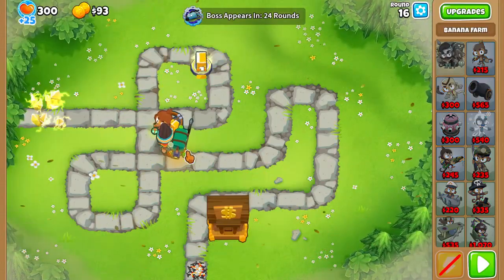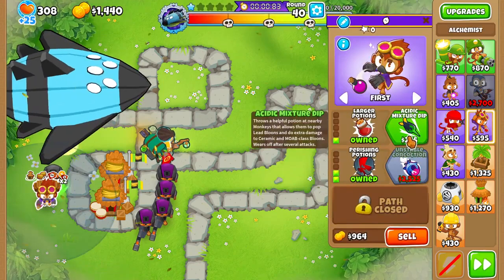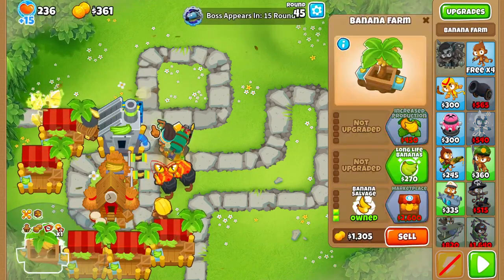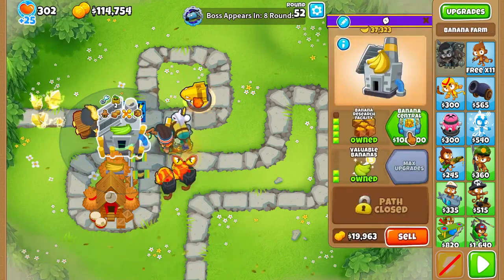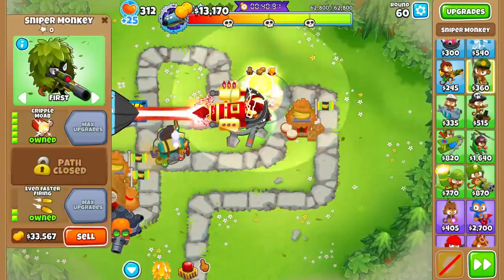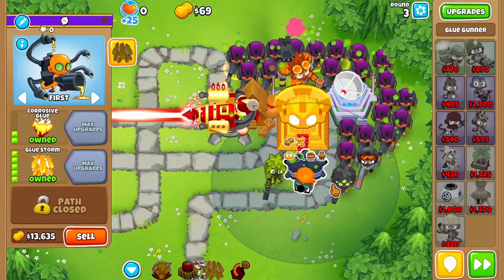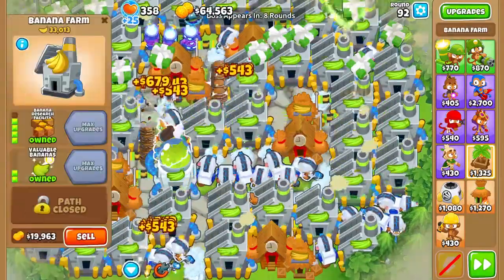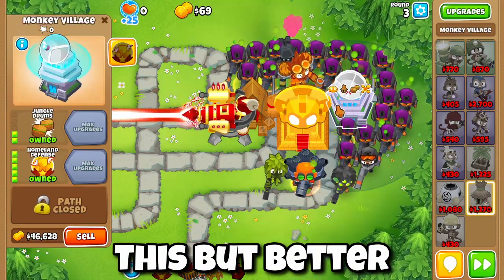Top 50 Vortex Ranked Guide in 2 Minutes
BTD6 VORTEX - RANKED GUIDE
Hey guys today I show you how to get the Top 50 Badge for Ranked Vortex in BTD6.